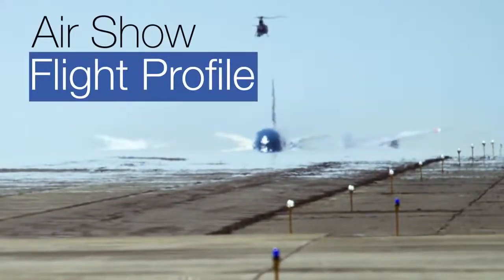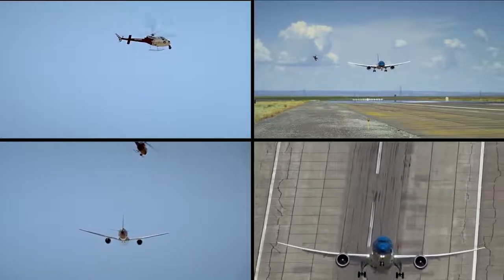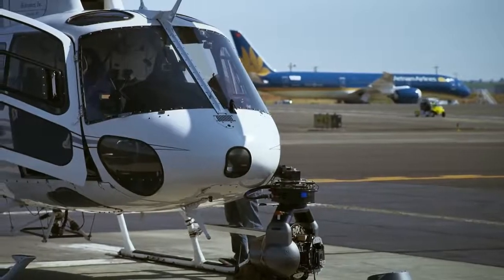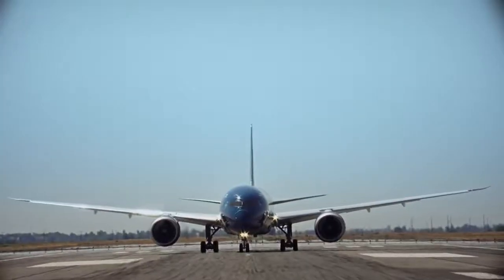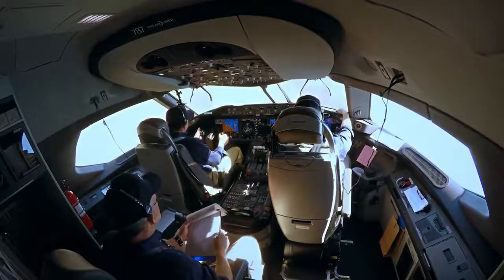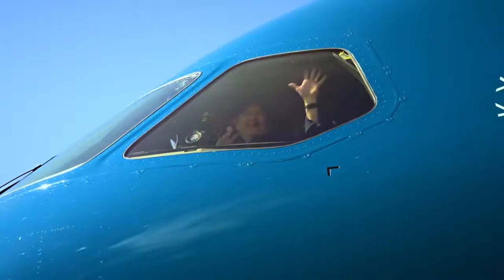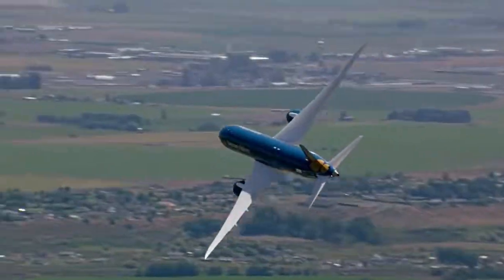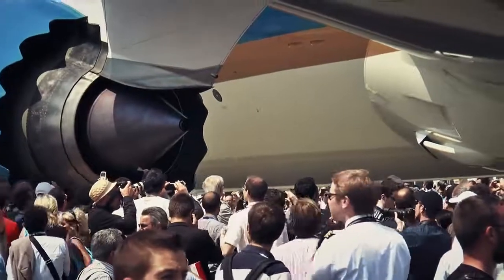01 Making of Boeing 787 9 Dreamliner flying display